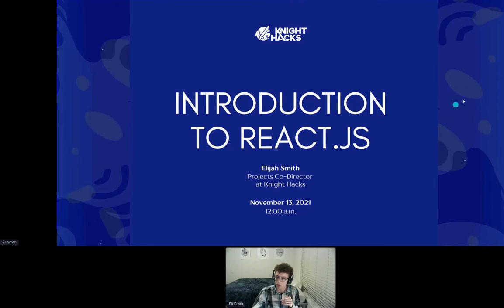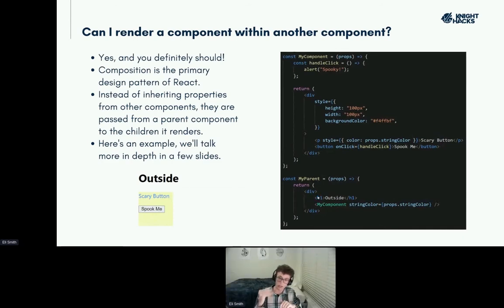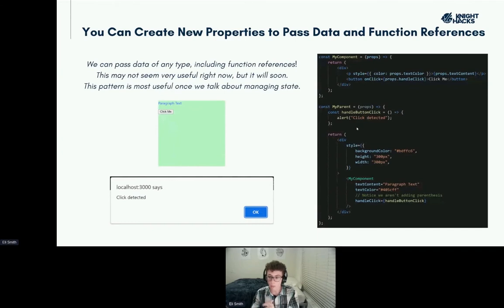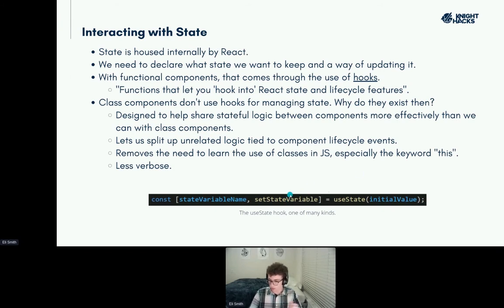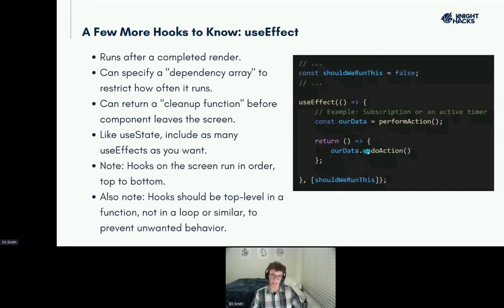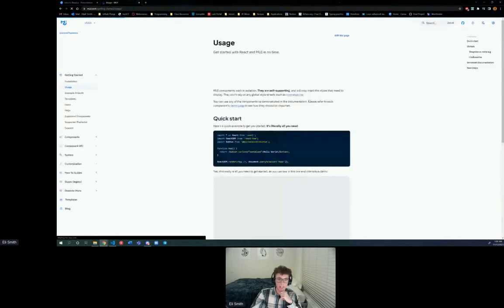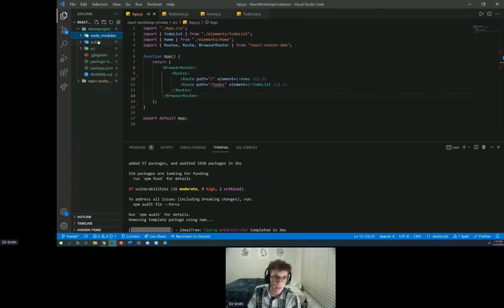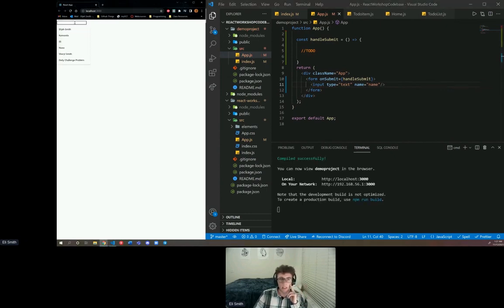Intro to React.js [KH 2021]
This workshop covers important concepts for front-end development with React like components, JSX, states and hooks, and component libraries.

Hosted by Eli Smith